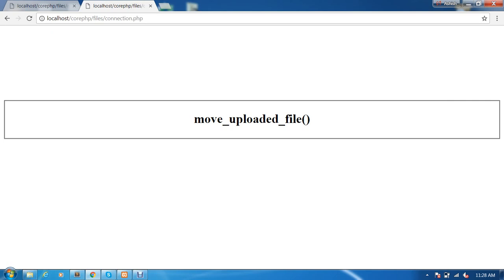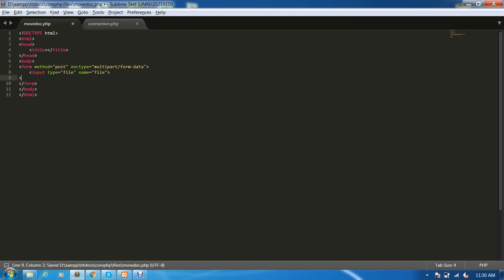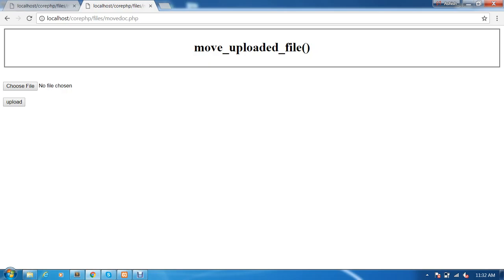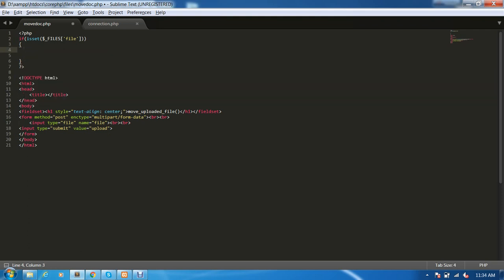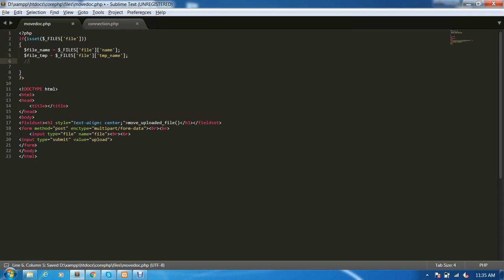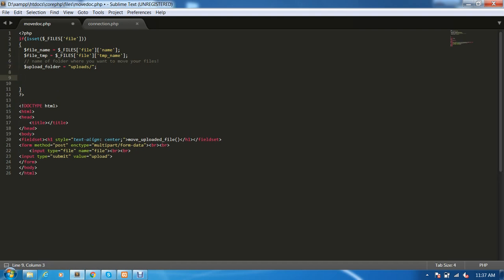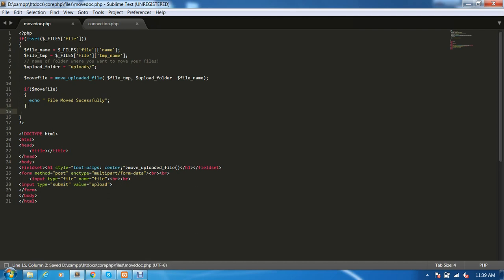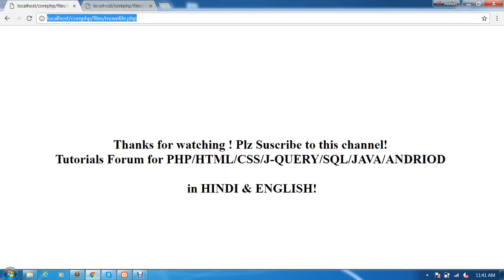move_uploaded_file() in PHP